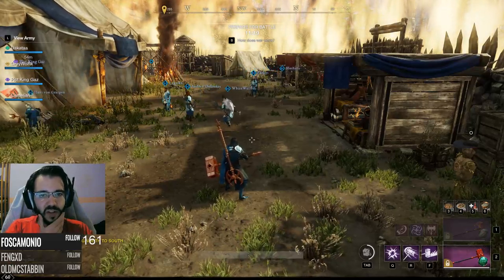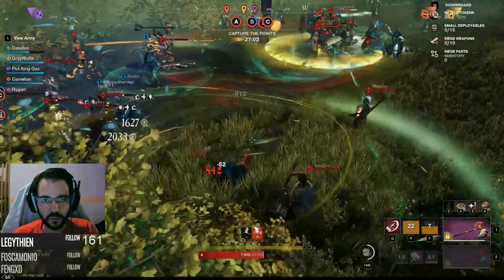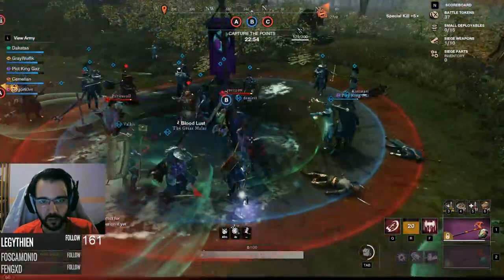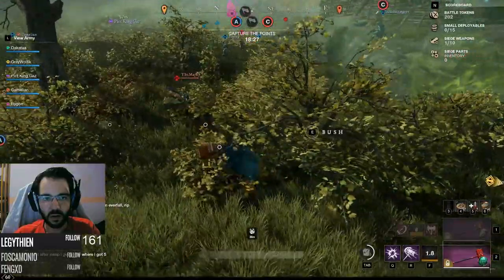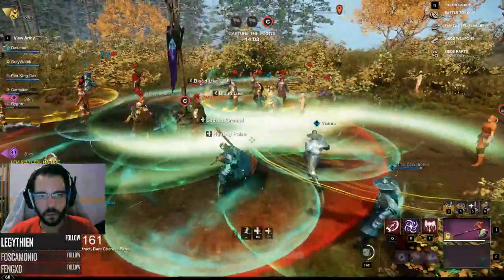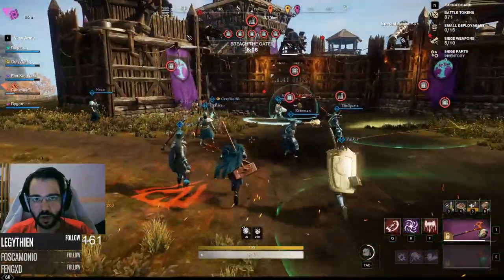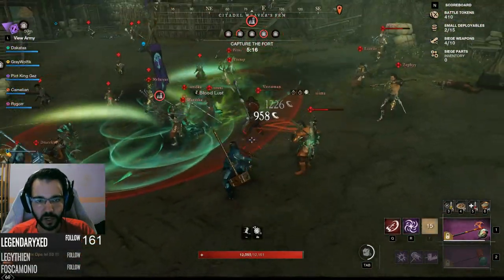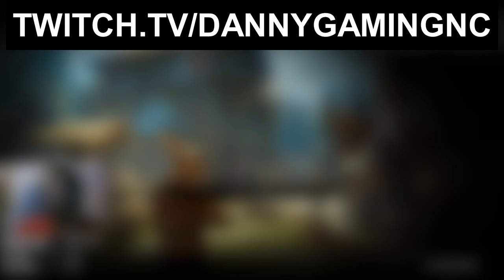IT'S TIME FOR WAR! 50vs50 (Attack PoV) Axe/Hammer DPS/Tank, New World PvP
MMORPG Game by Amazon, New World War PvP with Great Axe and Warhammer